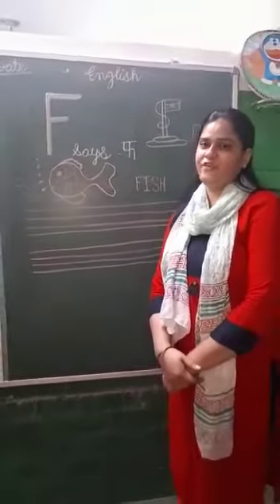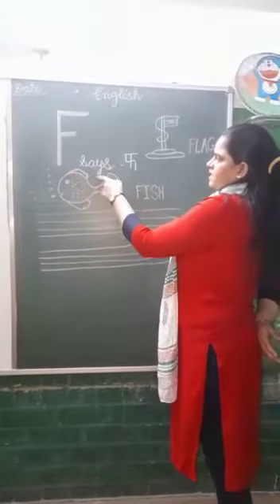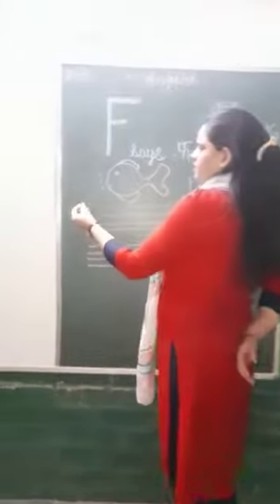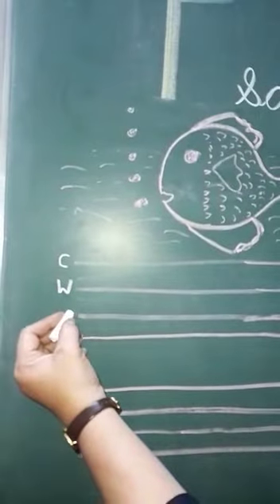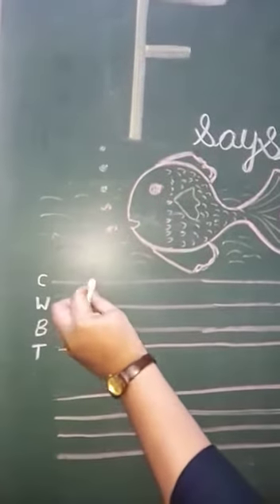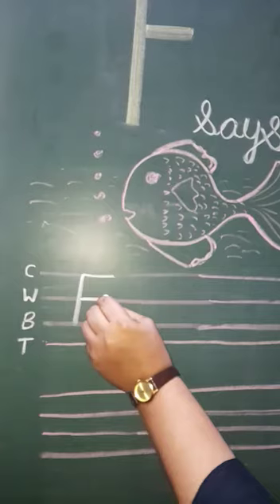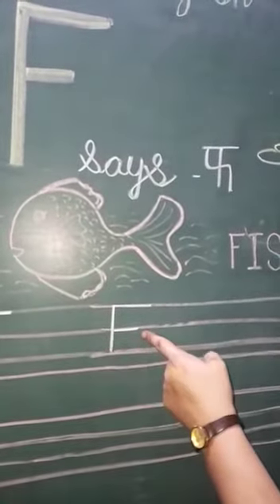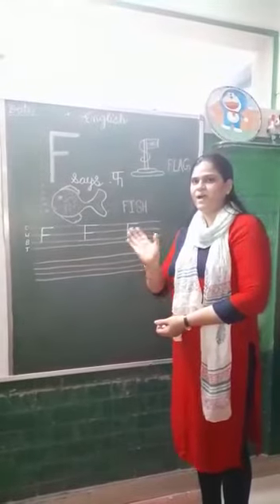steps to write letter F